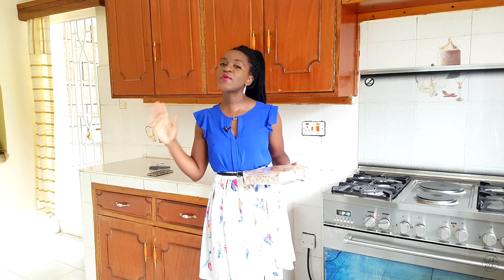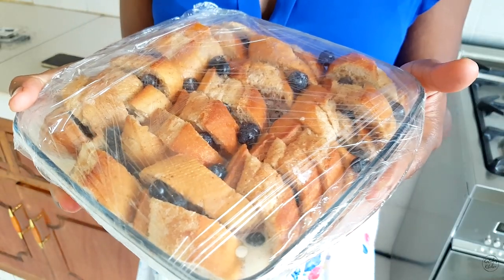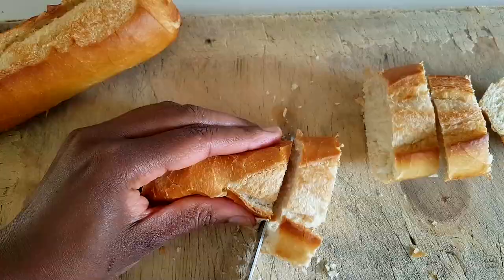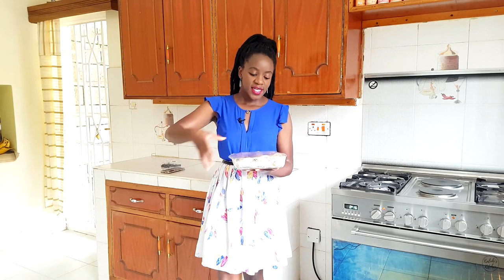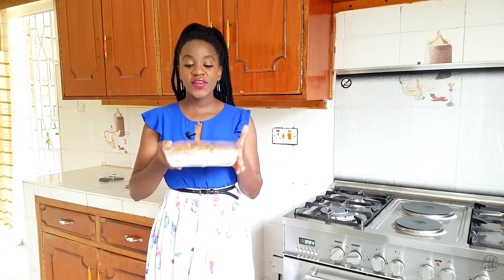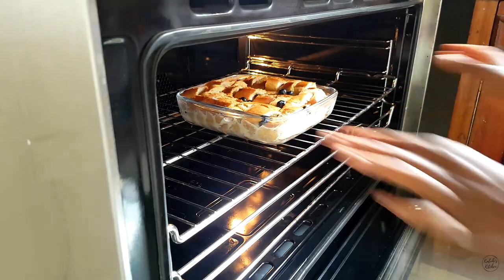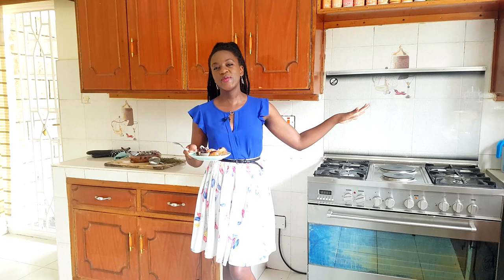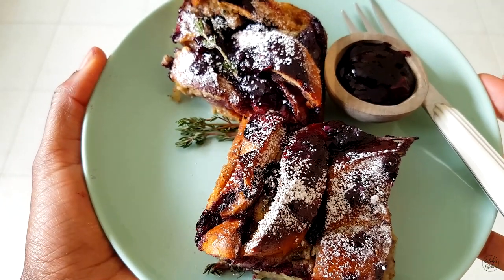NUTMEG & CINNAMON BLUEBERRY FRENCH TOAST OVERNIGHT CASSEROLE | KALUHI'S KITCHEN